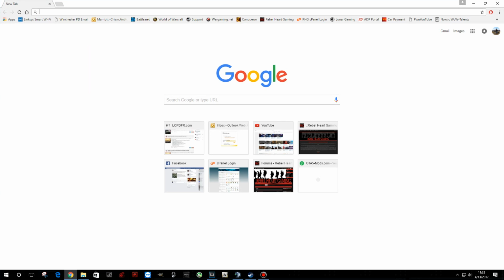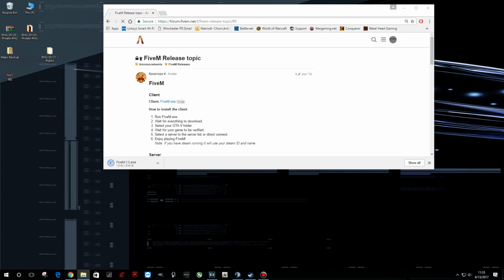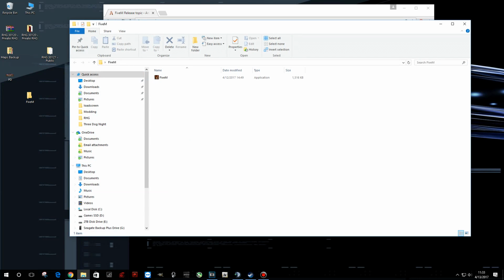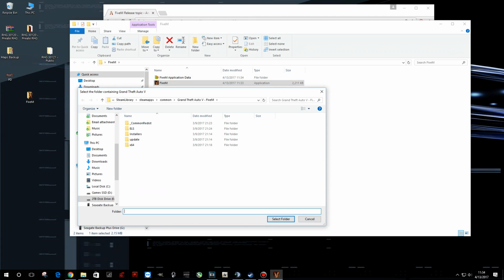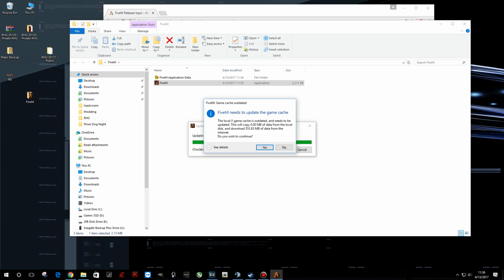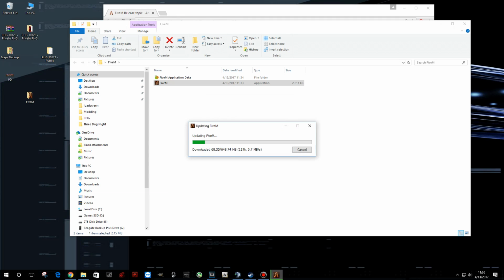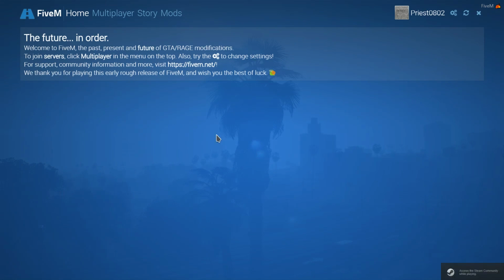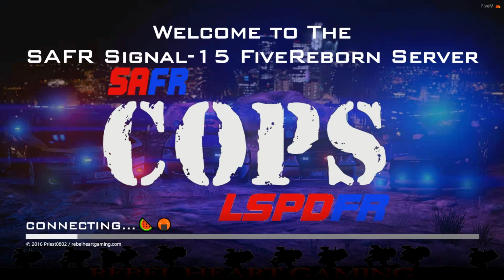FiveM Client Install pt 1 (04/13/2017 UPDATED*)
How to Install FiveM as of 04/13/2017 - This process is subject to change based of the mod creators. I will try to keep updated with there changes and update this video should this process change.

Fivereborn is run on third party servers and is in no way connected to Rockstar's GTA Online.

[RHG] & Crew

Anyone can use the music (even commercially) on their YouTube videos or any other media creation. The only requirement is that you must correctly attribute (credit) NCS and the artist by a link to our YouTube & SoundCloud pages